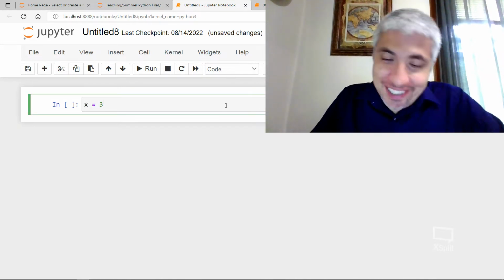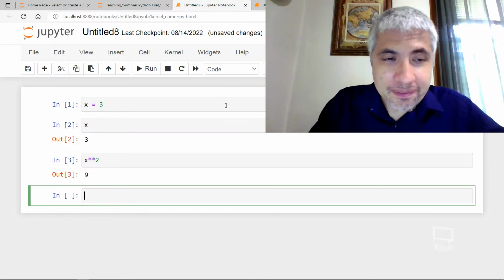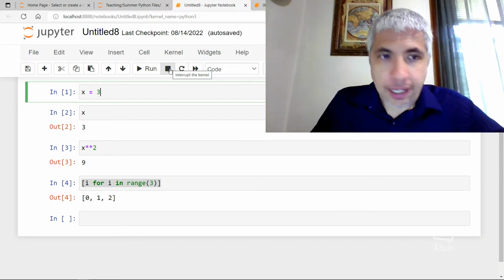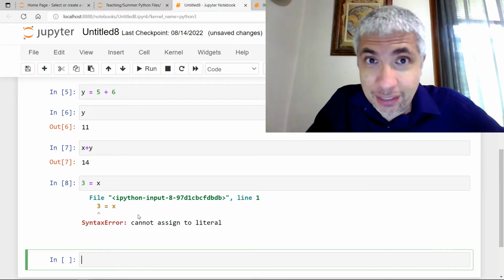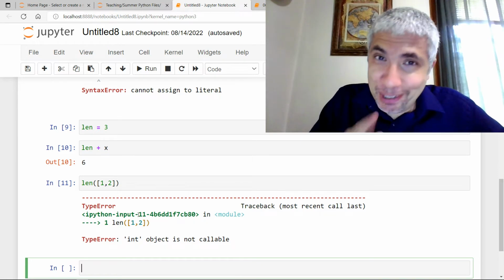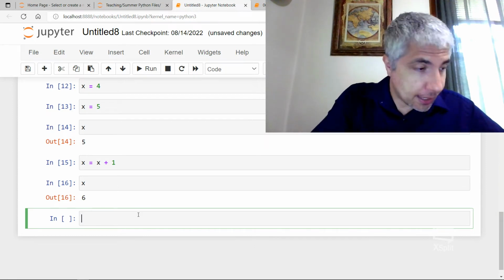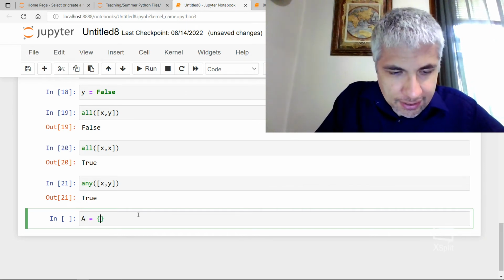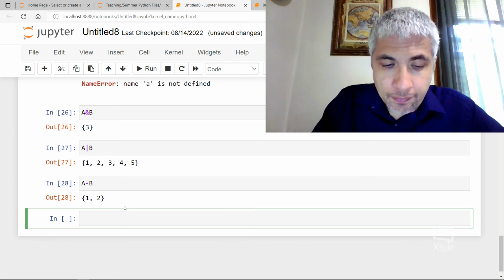Python 06 00 assignment